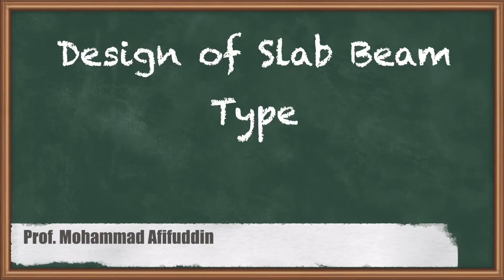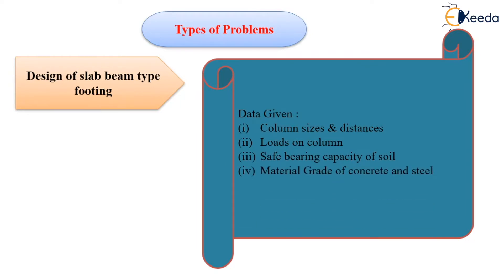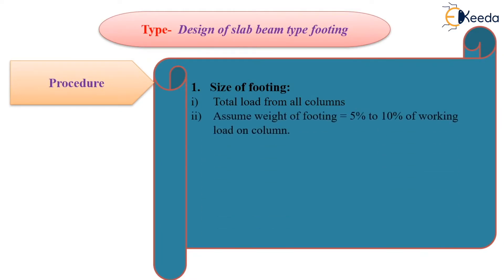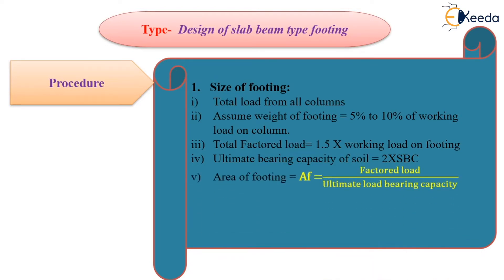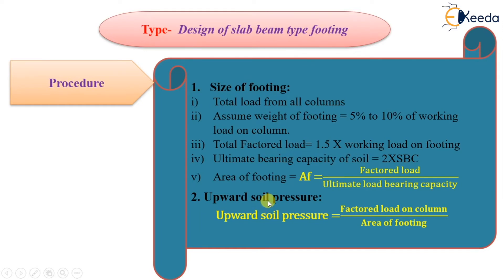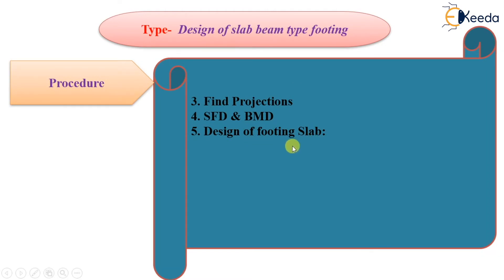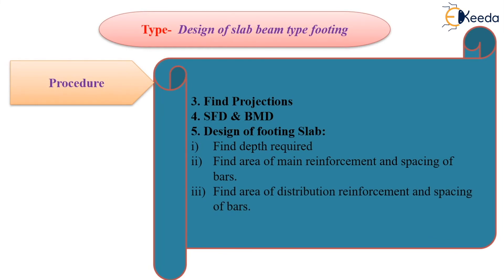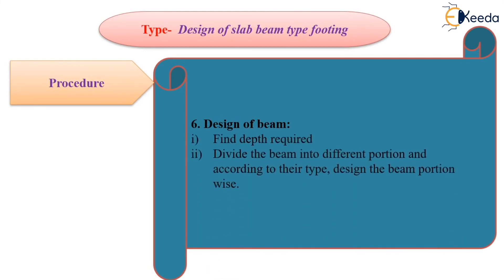Design of Slab Beam Type Footing - Design of Foundations - Theory of Reinforced Concrete Structures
Video Name - Design of Slab Beam Type Footing

Chapter - Design of Foundations

Happy Learning!